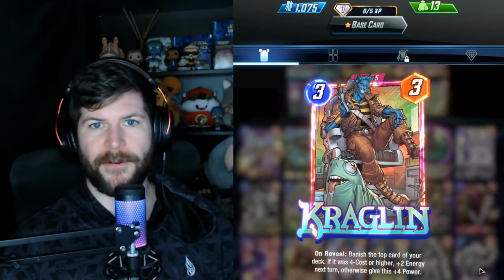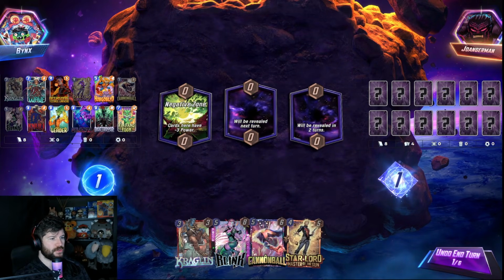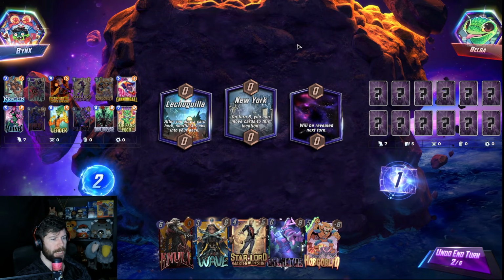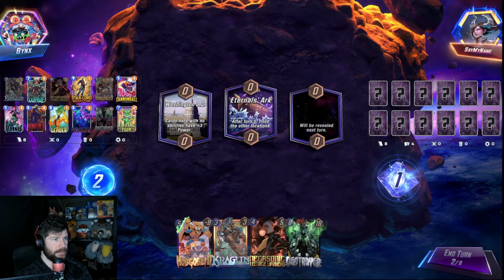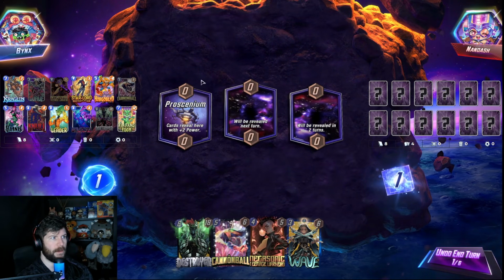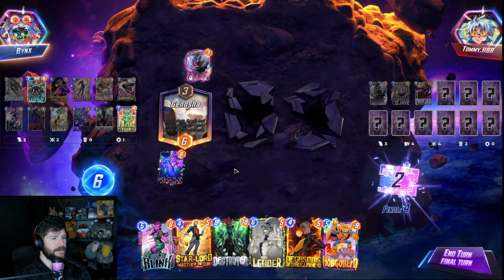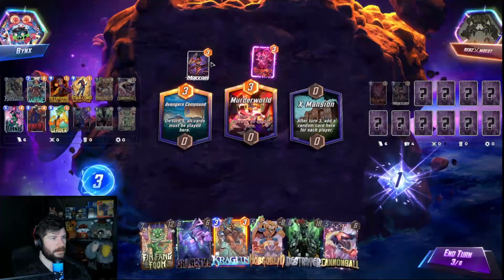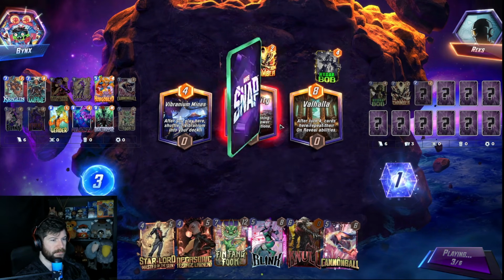Kraglin May Have One Use... | Marvel SNAP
Let's Play Marvel SNAP! Here we spotlight a Kraglin Galactus Deck!

Intro (0:00)
Gameplay (4:06)